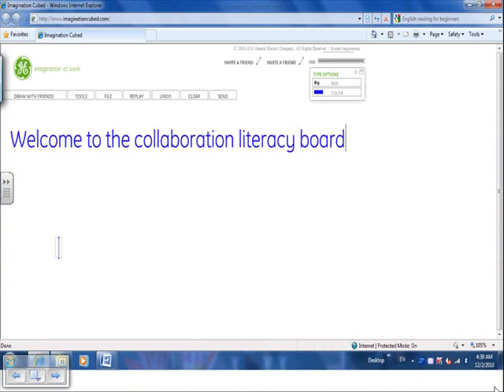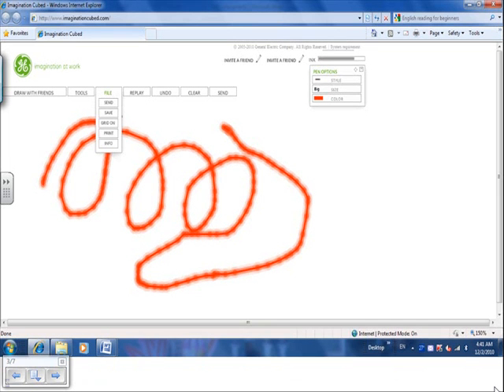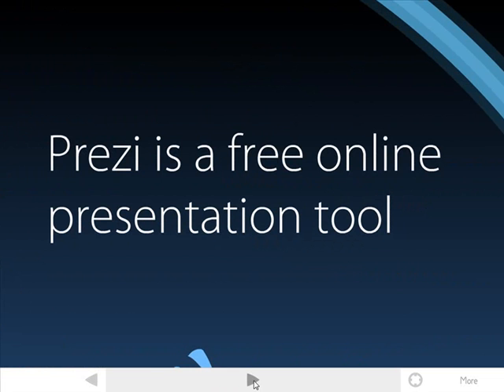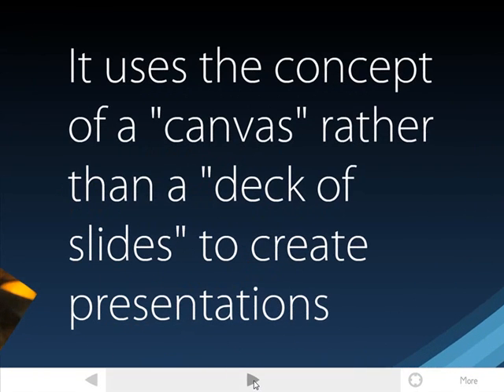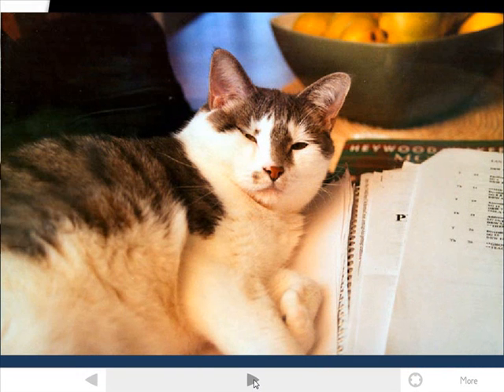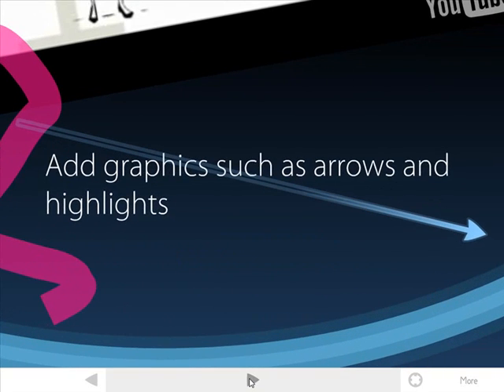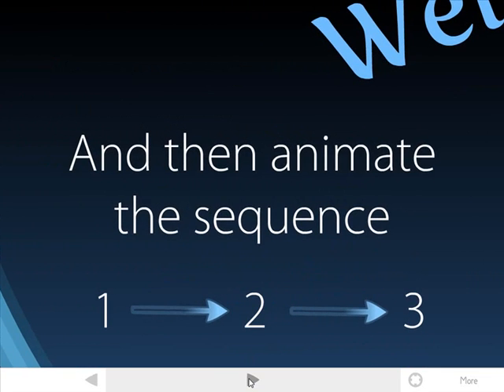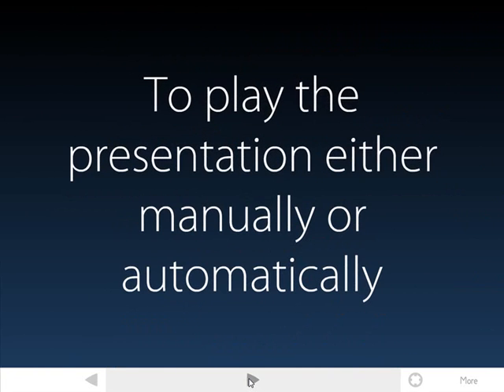ENGL808_Digital_Literacy_Vidcast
Digital Literacy Vidcast Created for ENGL 808 Technology & Literacy by Burcu Basoglu, John Hepler, Catherine Kelly, and Lilian Wagih Mina.